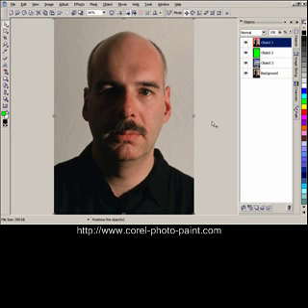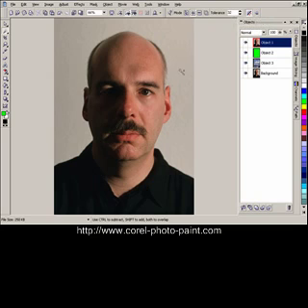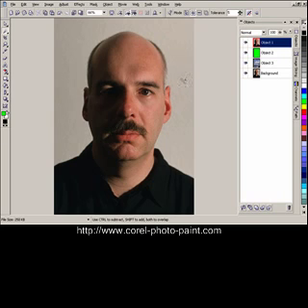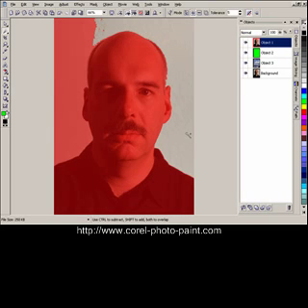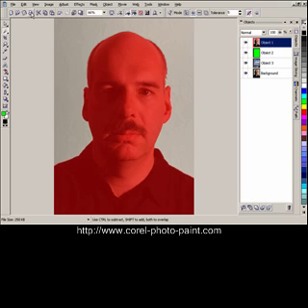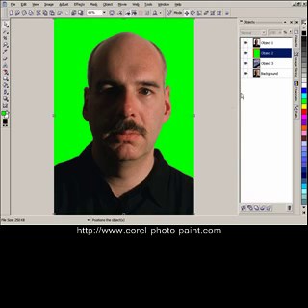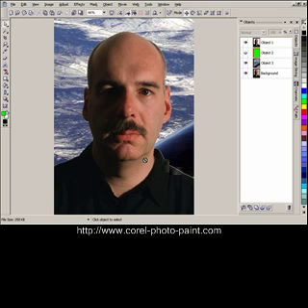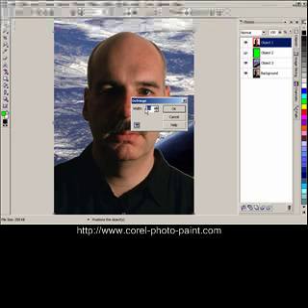Fast Masking in Corel PHOTO-PAINT X3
Here's where you learn fast image masking in Corel PHOTO-PAINT X3. You'll learn the basics of masking using the magic wand tool, what to do to simplify the process and how to use the finished mask in your composites/compositions.